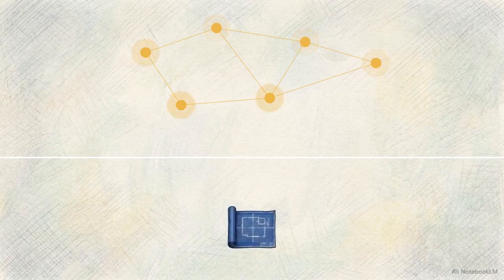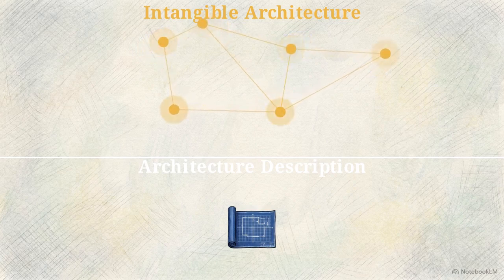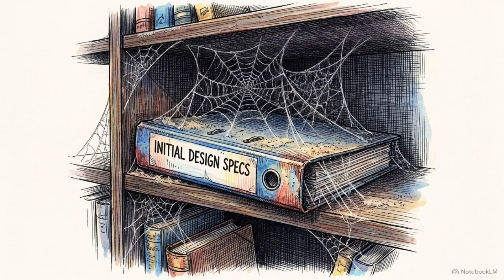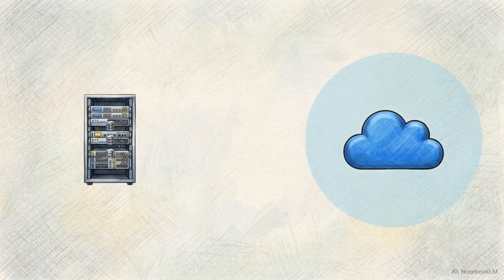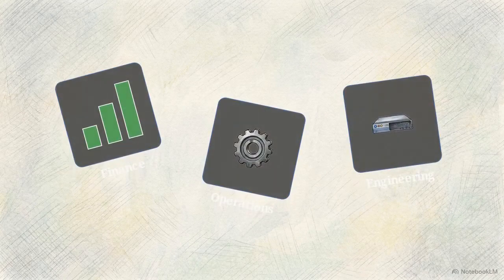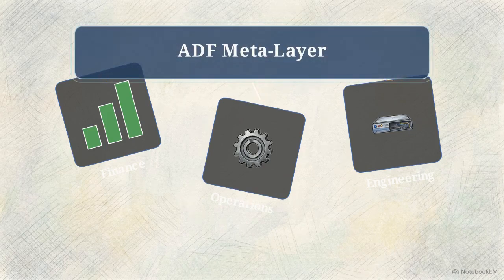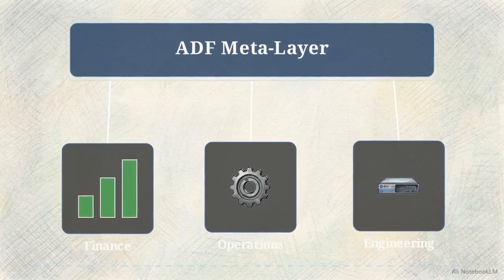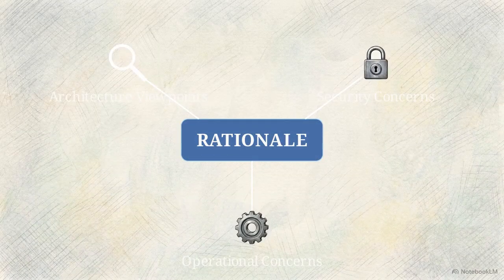[Architecture #1] ISO/IEC/IEEE 42010:2022 System Architecture Specification Concepts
In this video, we break down the foundational concepts of the updated ISO/IEC/IEEE 42010:2022 standard.

Rather than treating architecture as a static document or drawing, ISO 42010:2022 establishes a clear conceptual framework for capturing, communicating, and evolving complex systems across engineering, business, and regulatory stakeholders.

📌 Key Topics Covered:
• Why fragmented mental models create compounding technical debt in modern systems
• The crucial distinction between Architecture (the invisible reality) and Architecture Description (the artifact)
• Expanding scope beyond hardware/software to any Entity of Interest (EOI)
• Tailoring system models to diverse stakeholders via Viewpoints & Concerns
• Navigating environmental constraints, architectural trade-offs, and legacy migrations
• Establishing logical consistency using Architecture Description Frameworks (ADF) and explicit rationale

⏱️ Timestamps:
00:00 - The Alignment Problem in Modern Systems
01:06 - Architecture vs. Architecture Description (AD)
02:29 - Expanded Scope: Entities of Interest (EOI)
03:11 - Viewpoints & Stakeholder Concerns
03:42 - Adapting to Environmental Constraints & Trade-Offs
05:24 - Architecture Description Frameworks (ADF) & Rationale